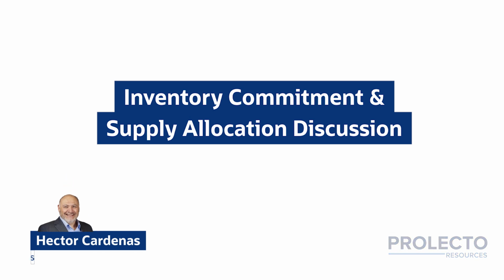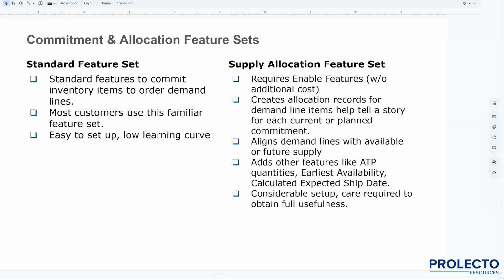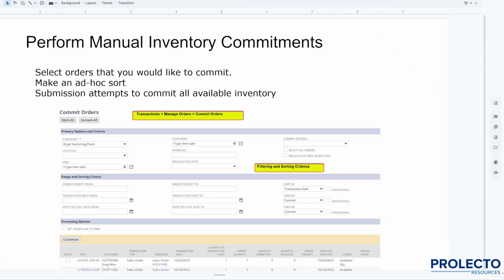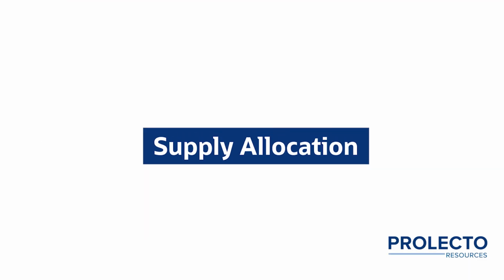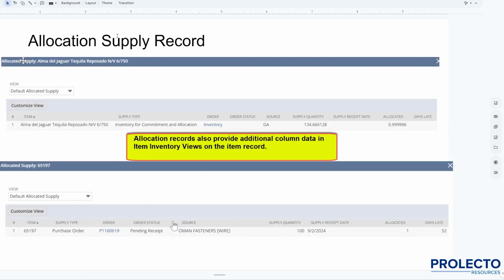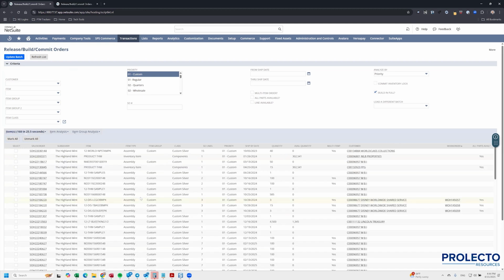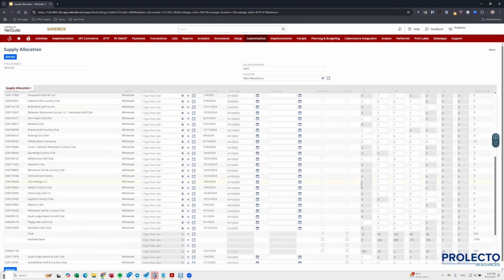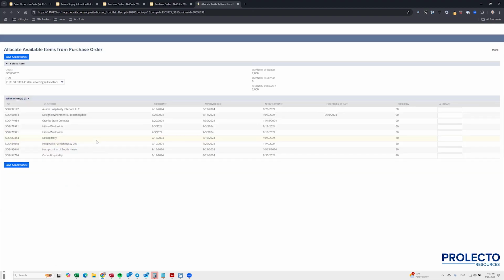Learn How to Take Control of NetSuite Inventory Commitment Logic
Understanding NetSuite Inventory Commitment and Supply Allocation

Inventory commitment and supply allocation are some of the most complex and least understood areas in NetSuite. In this session, Hector walks us through both the standard inventory commitment features and the advanced supply allocation tools—clarifying what’s possible, what’s not, and how to work around system limitations.

In this video, you’ll learn:
--The difference between standard commitment and supply allocation features
--Why NetSuite doesn’t allow direct commitment scripting—and what to do instead
--How to prioritize and allocate limited inventory based on real demand
--Strategies for managing future supply, firmed commitments, and lot-numbered inventory
-- How Prolecto built custom tools to give clients full control over commitments
-- Case studies from real NetSuite environments showing custom-built allocation utilities

Whether you're struggling with NetSuite’s out-of-the-box limitations or planning to implement a smarter order allocation strategy, this video is packed with practical insights.